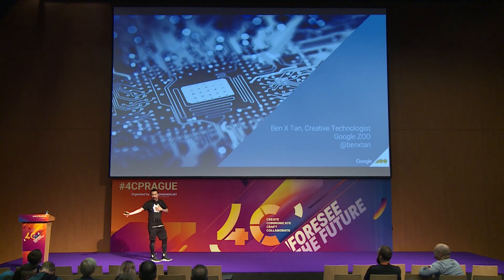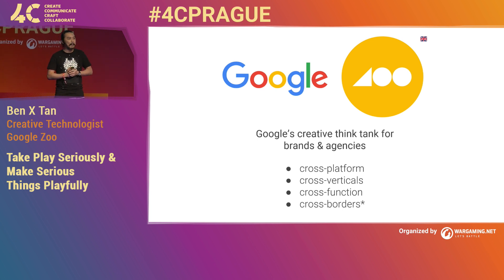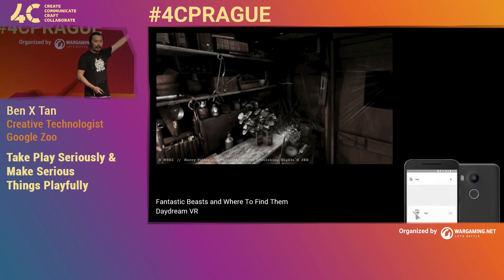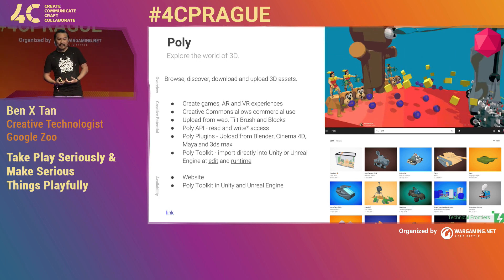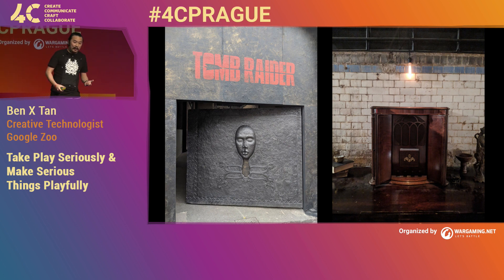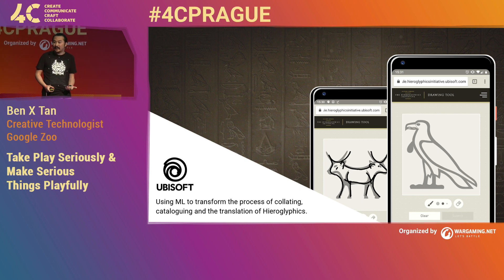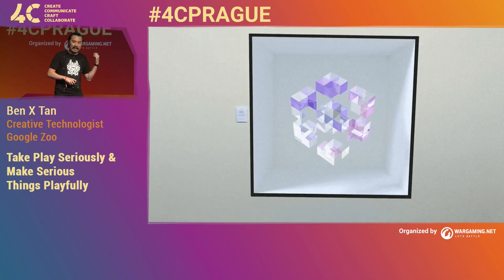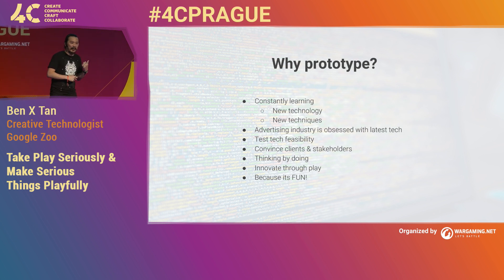Take Play Seriously & Make Serious Things Playfully / Ben X Tan, Google Zoo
Google ZOO is a creative think tank for brands and agencies. Our mission is to push the limits of creativity using Google’s technology. This session introduces ZOO’s new process for ideation and a wide range of Google technologies that you can use for your games. There will be a focus on the latest updates on ARCore with some examples of what people are making with it. This will all be book-ended with some comments on career path and the importance of prototyping. The session is suited to anyone who is interested in creativity, technology, and of course, video games!